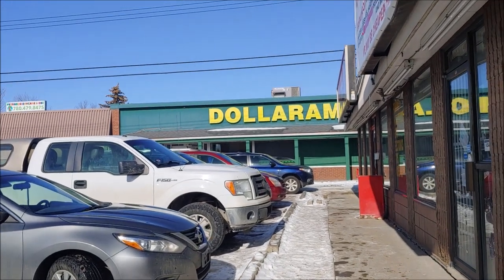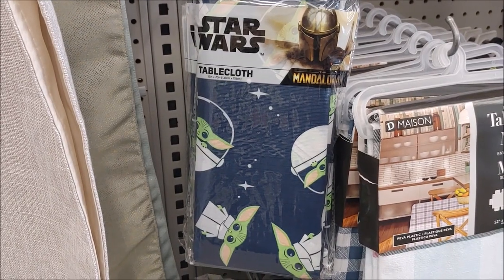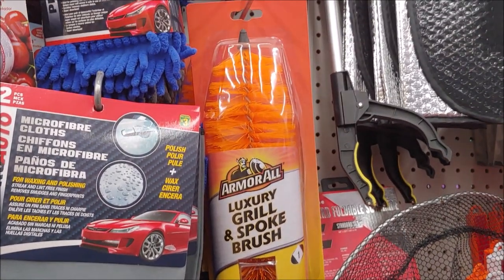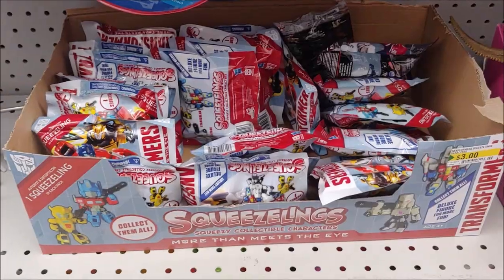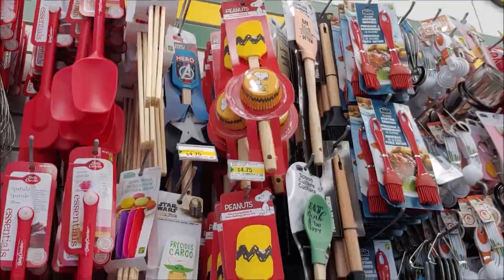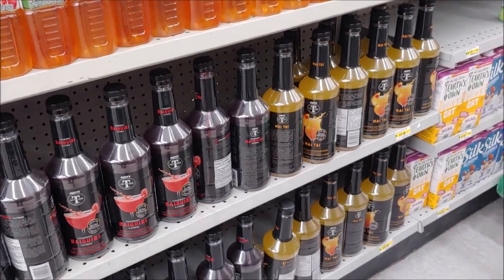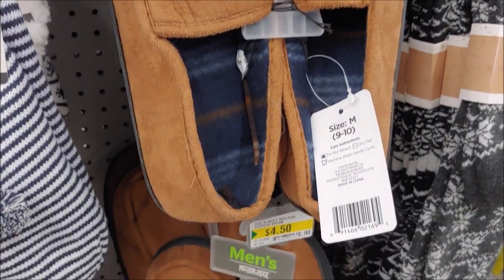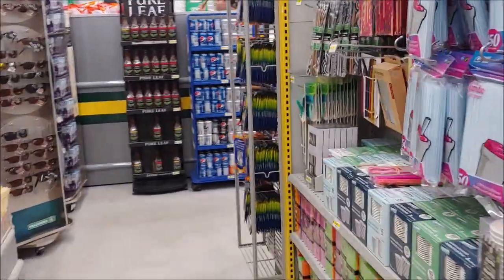Dollarama Rich VS Poor Which Neighborhood Has The Best Store?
Do you ever wonder if Dollarama in a Rich neighborhood has better quality or more name brand items? I'm going to find out.